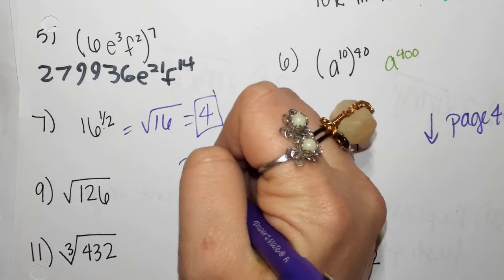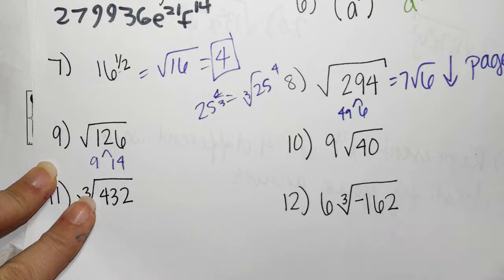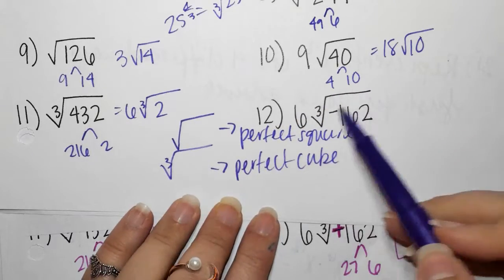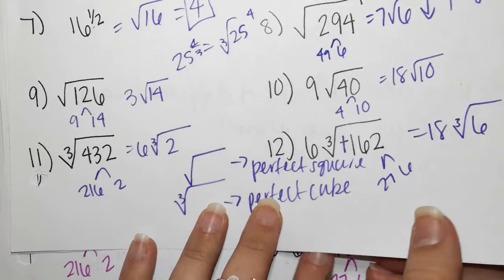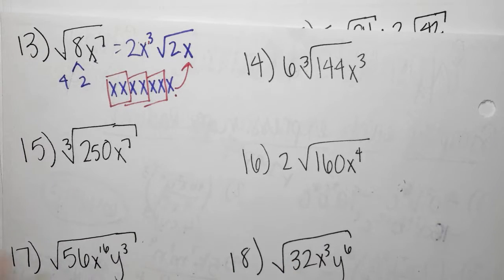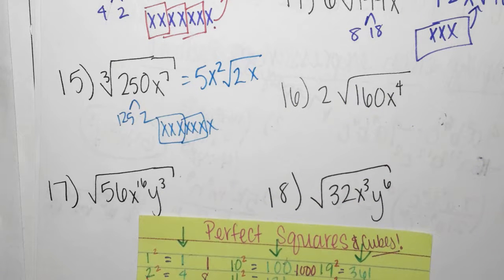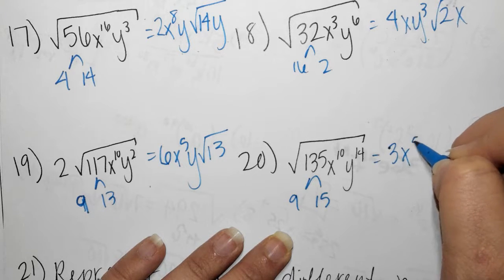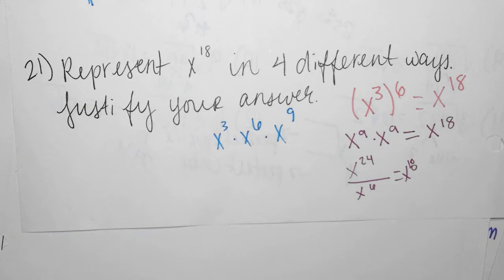2 14 17 3rd